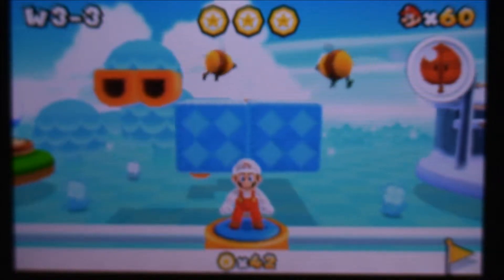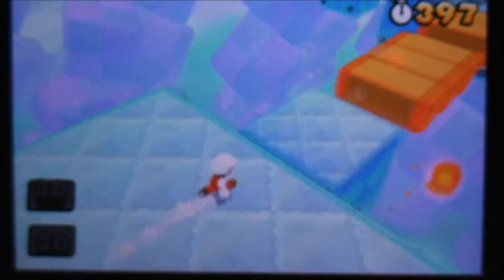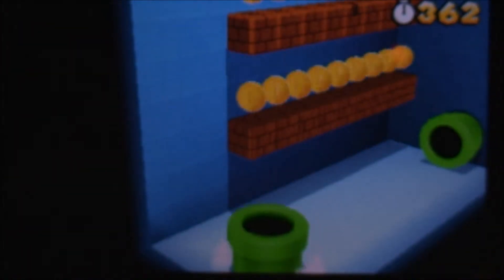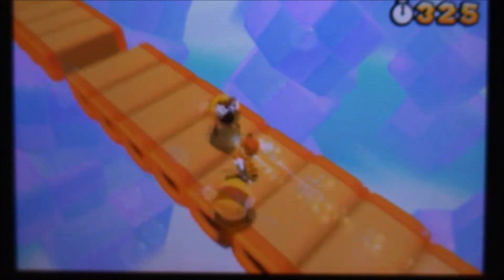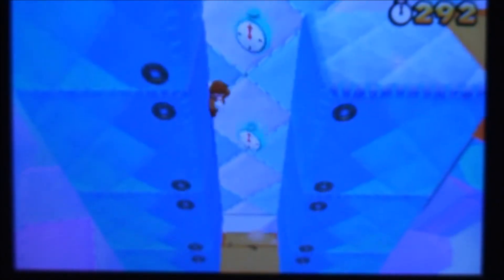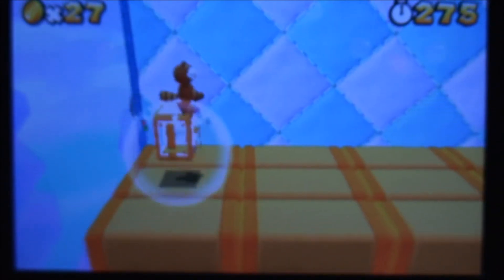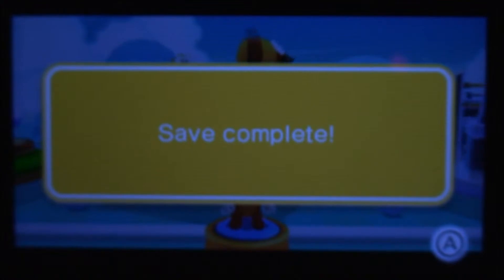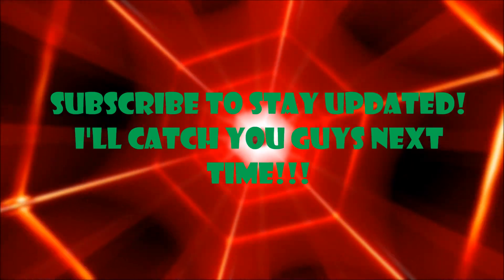Super Mario 3D Land - Part 13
Land of floating doughnuts and bees. What else could you wish for? Maybe a land made of chocolate?